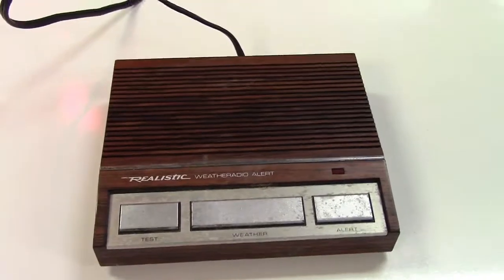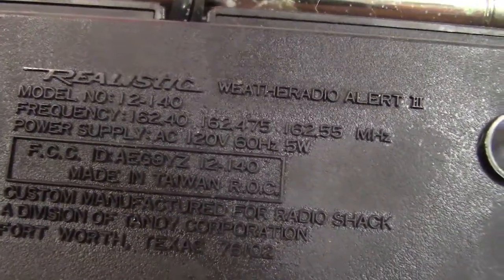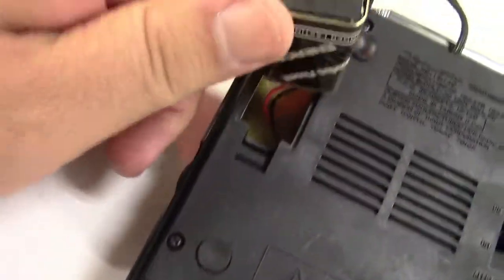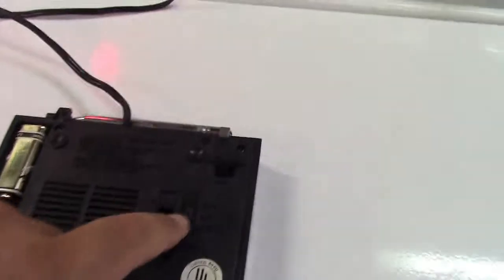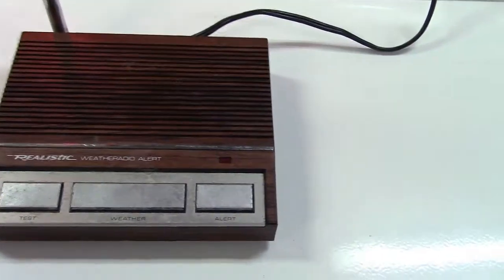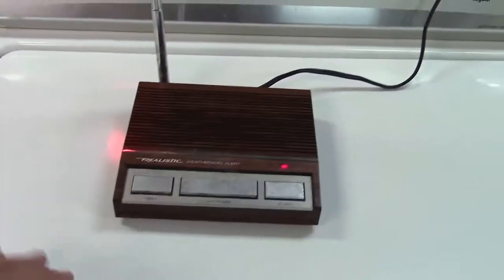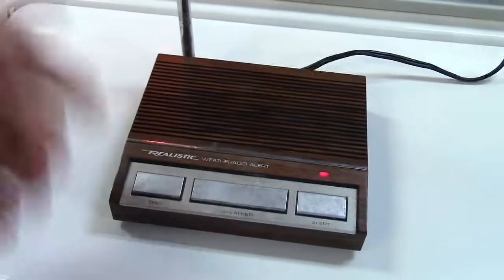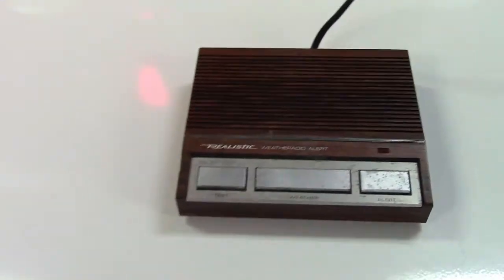Realistic Weatheradio Alert III Model 12-140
I don't know where I got this, or where it came from.  It never seemed to work correctly, and looking back, it probably wouldn't have picked anything up in the basement anyway.  However, I have tested this on the main floor of the house in the past, and there was no difference.